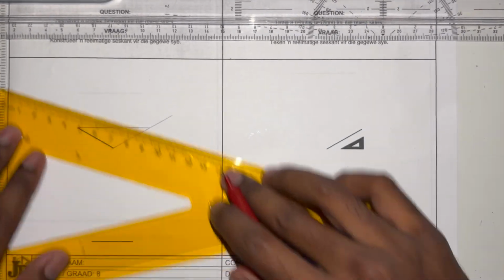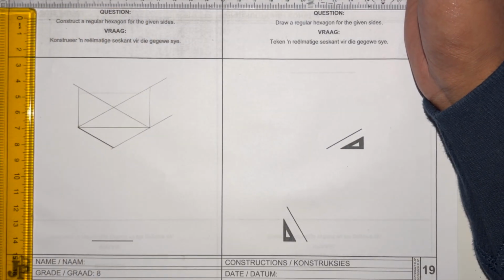Grade 8-9 | Construction | JPEGD - Page15,16,19 & 20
Join us as we learn how to:
Bisect a line
Divide a line into segments
Draw a hexagon (Method 1)